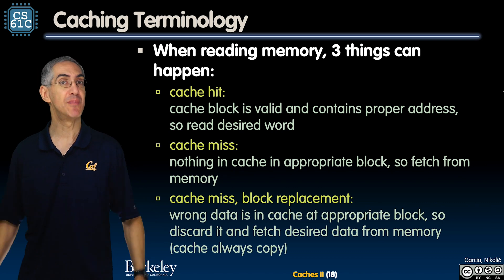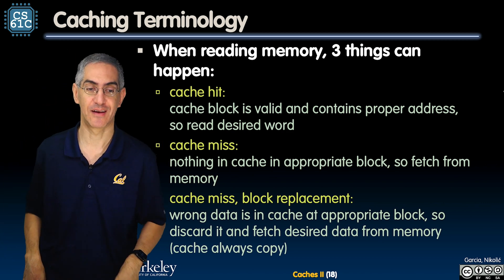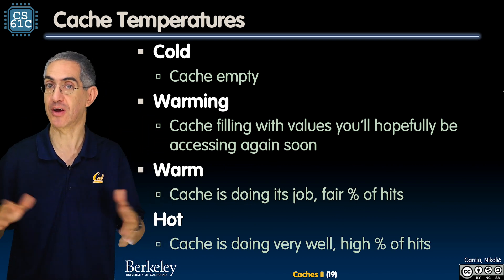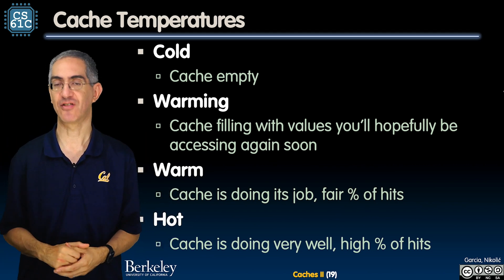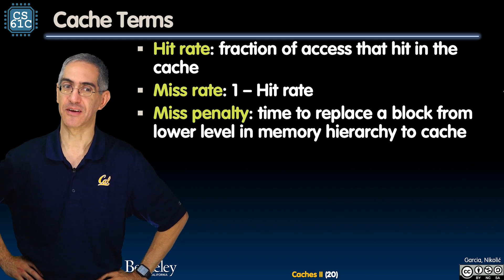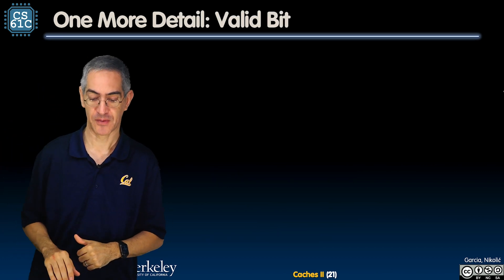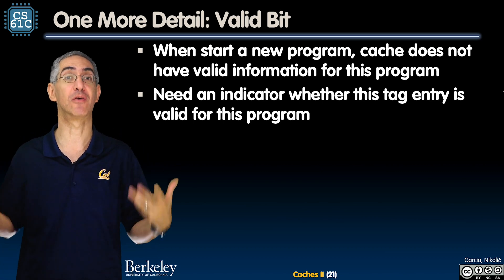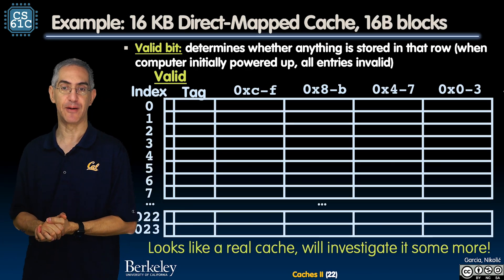[CS61C FA20] Lecture 25.3 - Caches II: Cache Terminology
CS 61C Lecture 25.3 - Caches II: Cache Terminology
Fall 2020
Inst: Dan Garcia
10/23/20